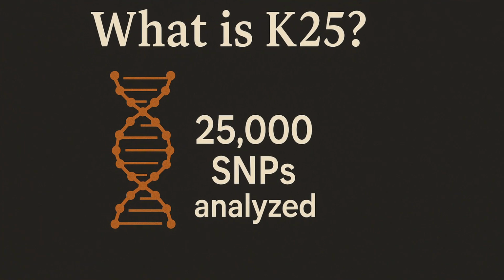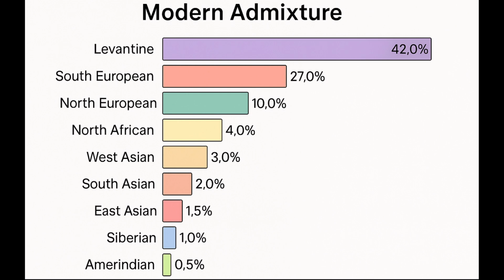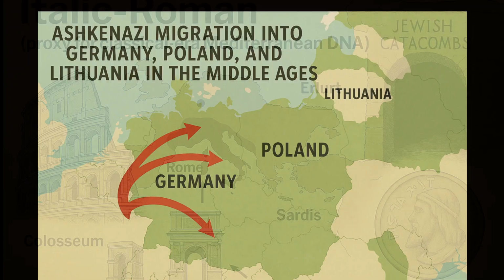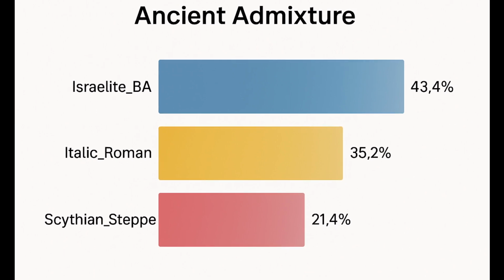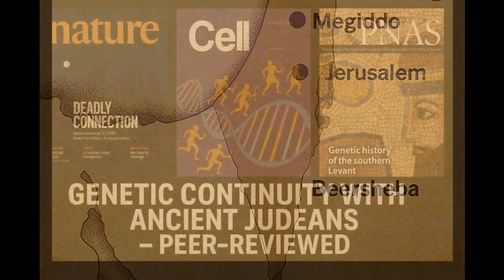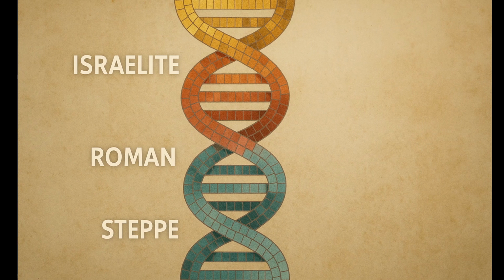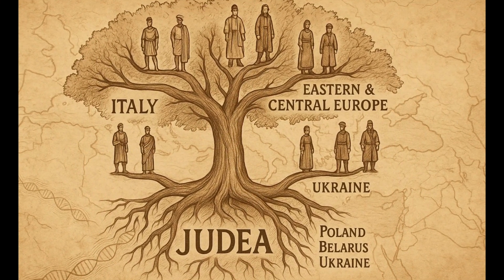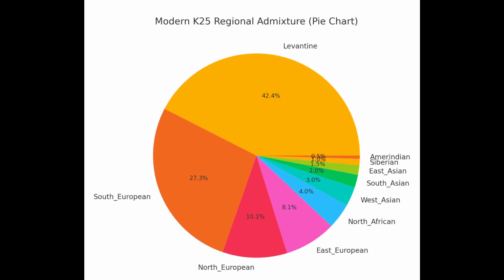My K25 DNA Results Reveal Ancient Israelite Roots | Ashkenazi Jewish Origins Explained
In this video, I reveal my K25 DNA results—both modern and ancient—and what they tell us about my deep ancestral origins.

🔬 Modern breakdown:
42% Levantine
27% South European
...and more.

🏺 Ancient breakdown:
43% Israelite Bronze Age
35% Italic Roman
21% Scythian Steppe

These results confirm the core Israelite-Levantine heritage of Ashkenazi Jews, shaped by migration through the Roman Empire and Eastern Europe. Based on peer-reviewed ancient DNA studies (Behar, Harney, Waldman), we explore how genetics supports Jewish historical continuity from ancient Judea to the Diaspora.

✡️ L’shalom — To peace, to peoplehood, to origins.

📌 Chapters:
00:00 – Intro
00:30 – What is K25 DNA?
01:00 – Modern Results
03:00 – Ancient Ancestry
07:00 – Ashkenazi Mosaic
08:00 – Addressing Misconceptions
09:00 – What This Means to Me